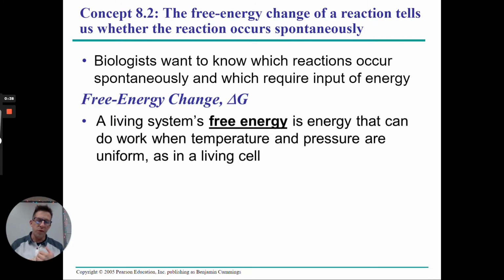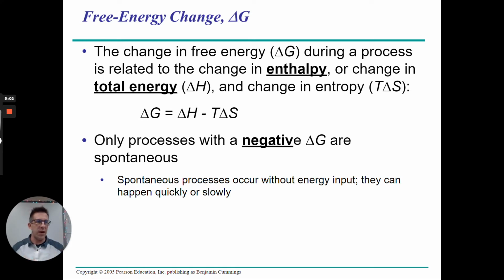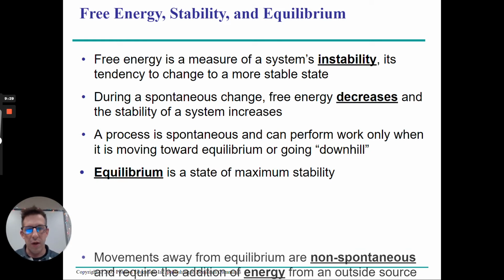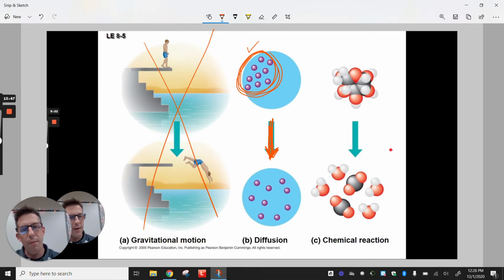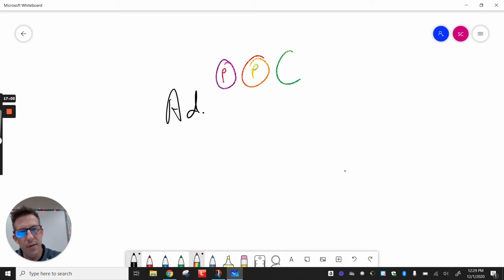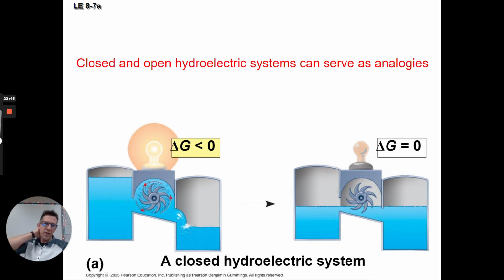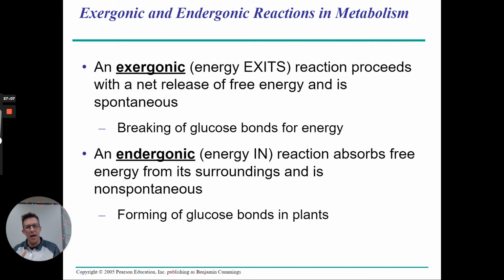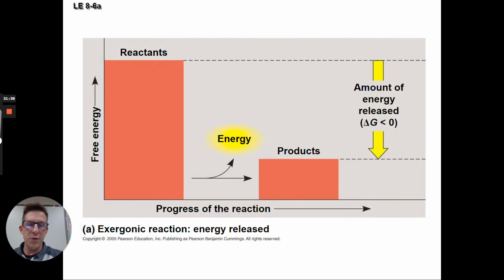ch 8 part 2 free energy